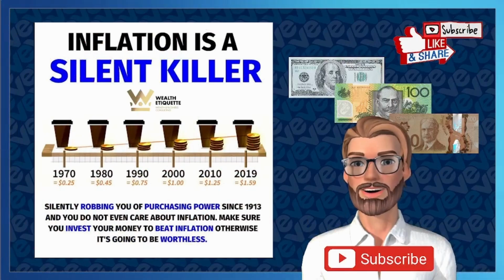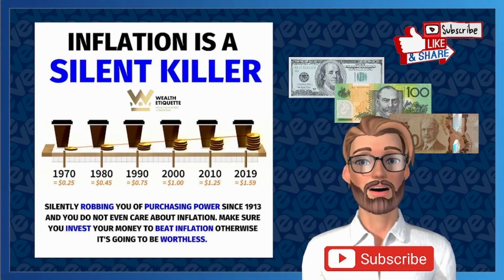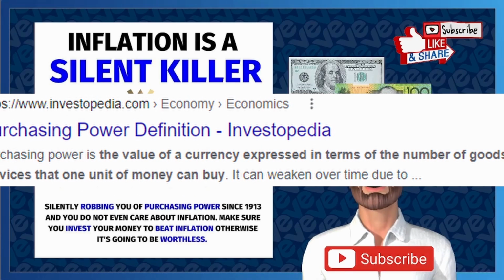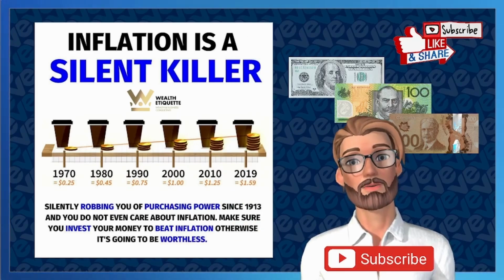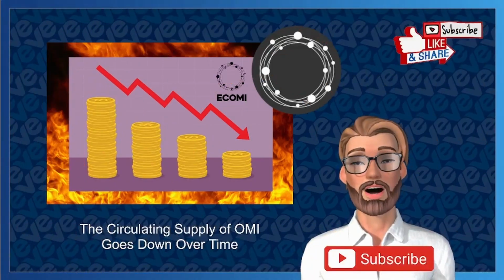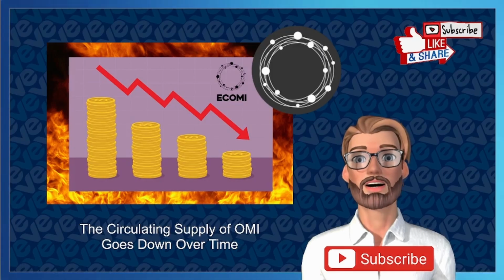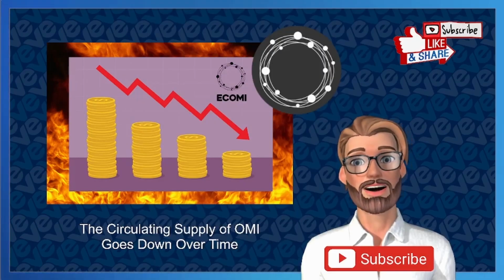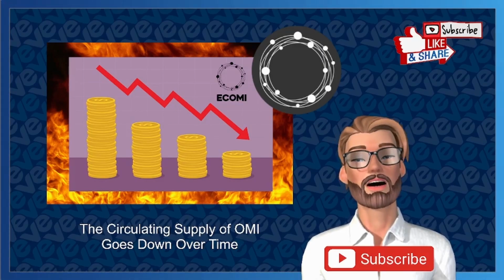Ep 6: Inflationary Dollar vs Deflationary OMI | This Isn't Good! - VEVE | ECOMI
Inflation is one of your money's worst enemies! In episode 6, we discuss the difference between inflation & deflation, & how a deflationary token is a positive thing for investors.

Protect Your OMI!